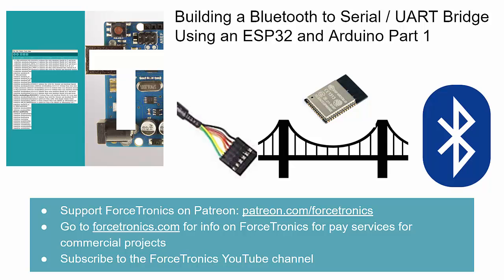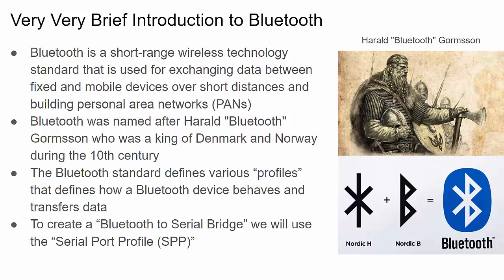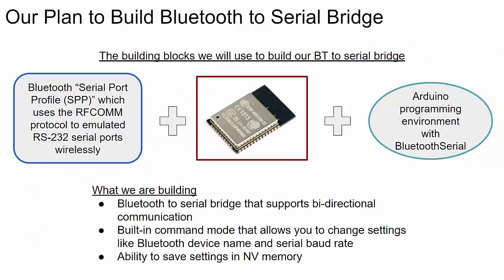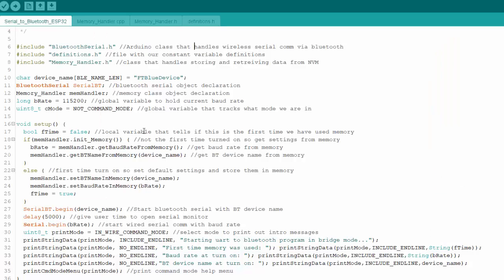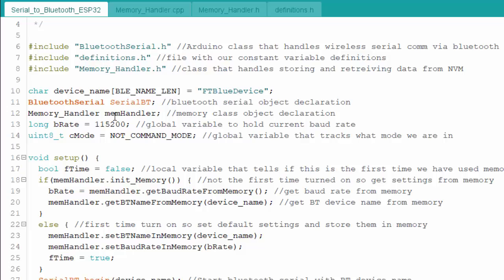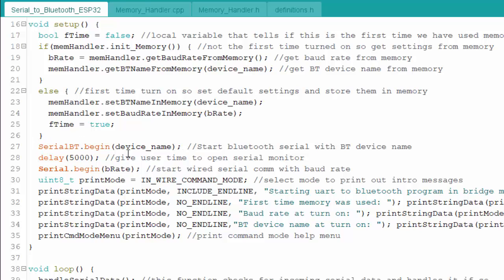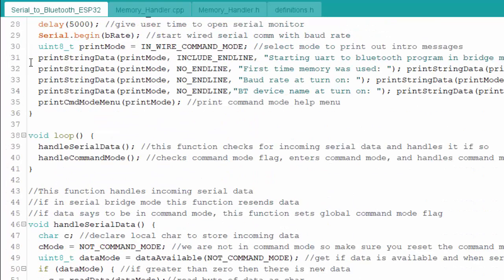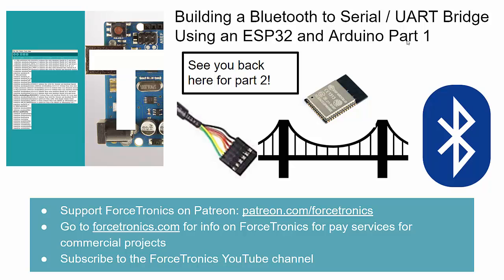Building a Bluetooth to Serial / UART Bridge Using an ESP32 and Arduino Part 1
In this video we look at how to make a wired to wireless serial / UART bridge using Bluetooth, ESP32, and the Arduino programming environment. In part 1 we focus on the code needed to create the bridge. In part 2 we will add a command mode and the ability to store setting in NV memory.

Name of Android serial terminal app shown in video: Serial Bluetooth Terminal